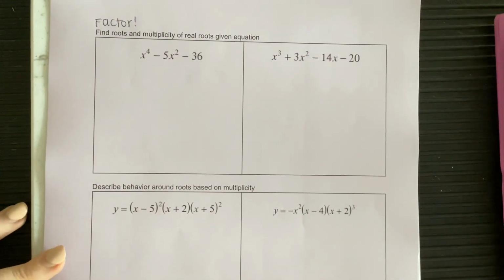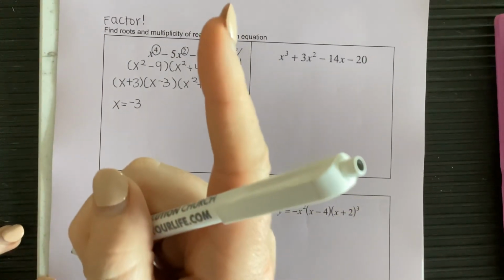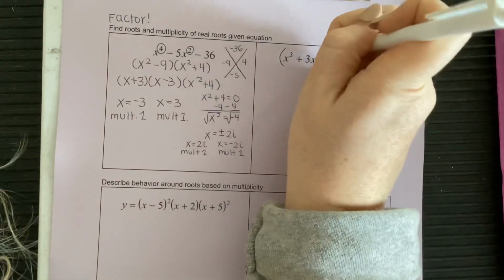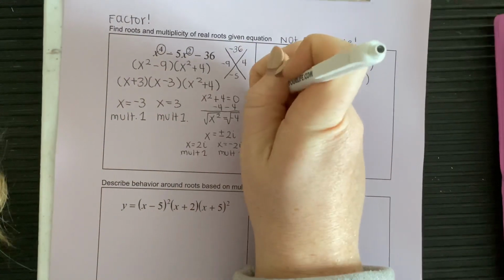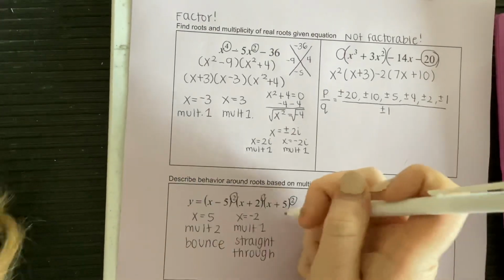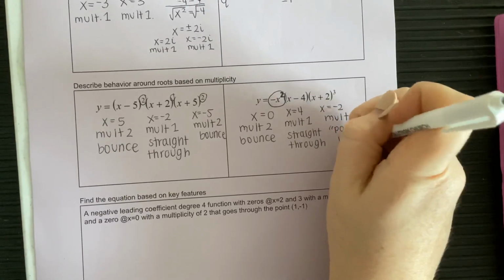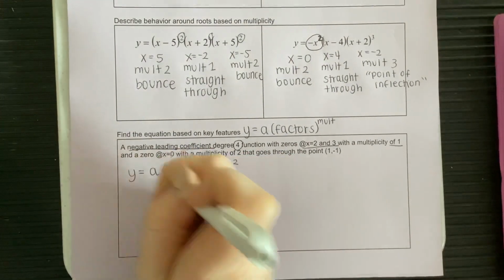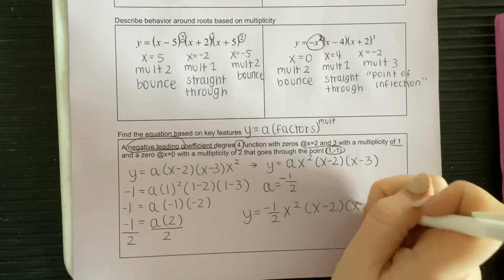Review Page 3